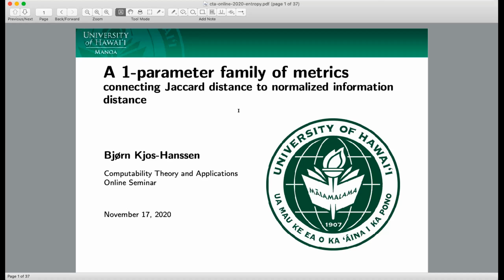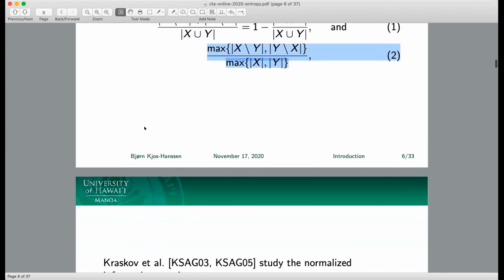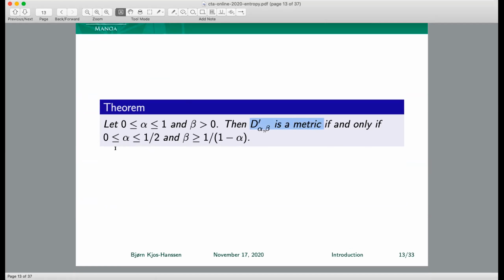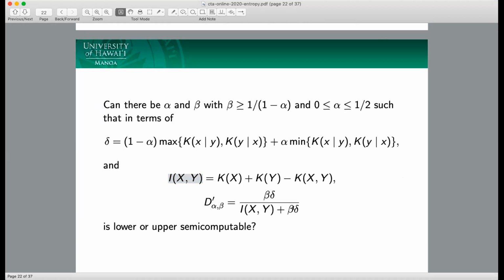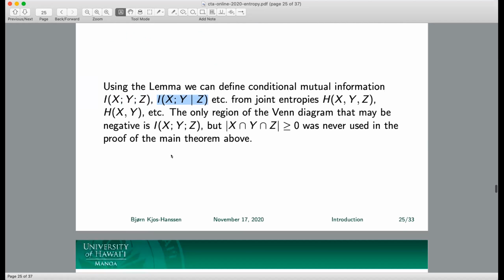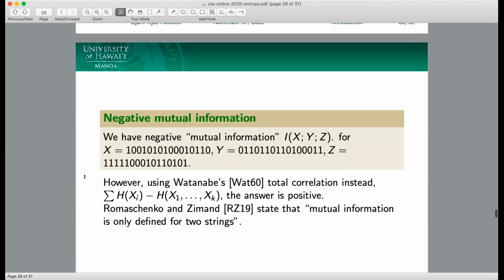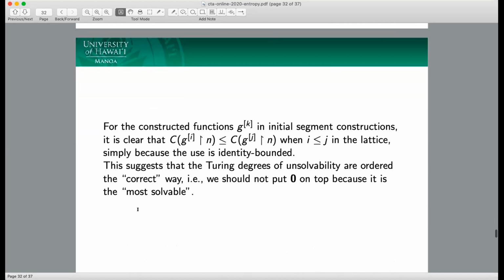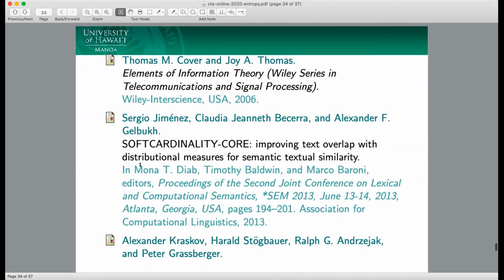Jaccard distance and normalized information distance - Bjørn Kjos-Hanssen (UHawaii)